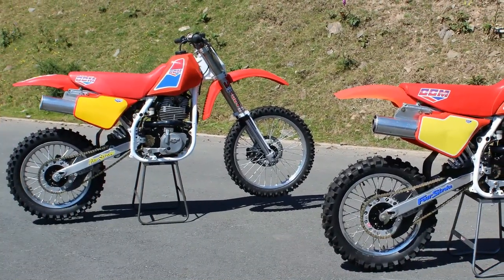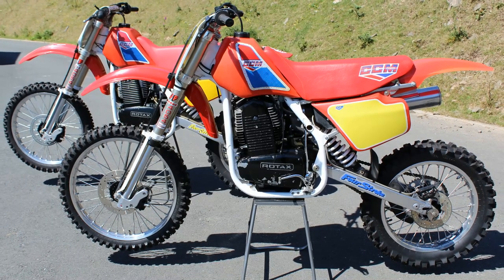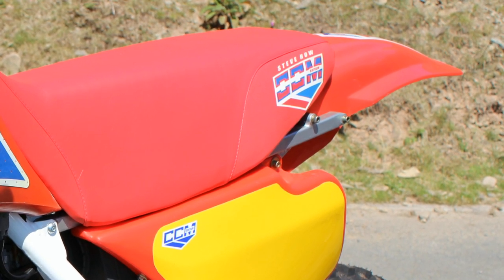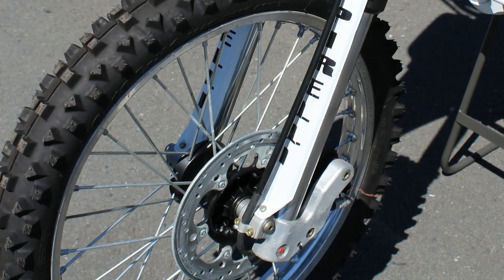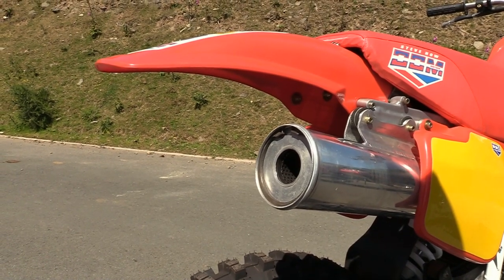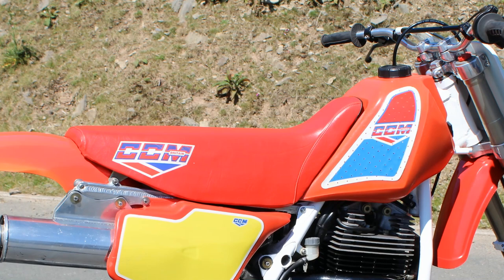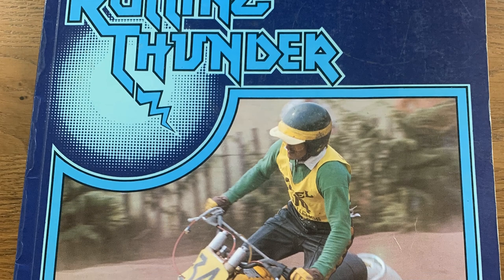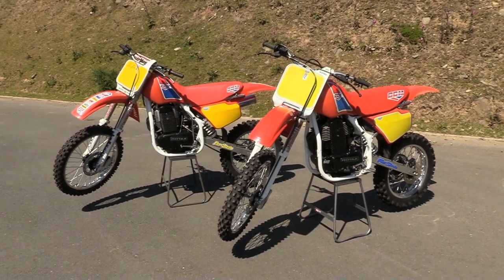Rob Hughes Classic 1990 560cc CCM's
Another pair of superb Alan Clews Classics from the superb Rob Hughes collection and this pair of 1990 model's is just two of the many bikes Rob has in his compendium of old race bikes.